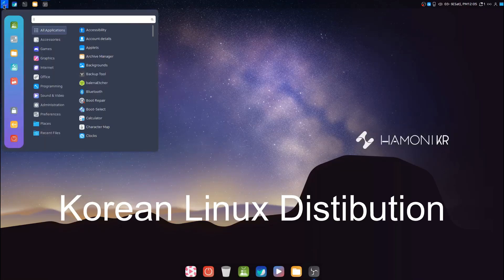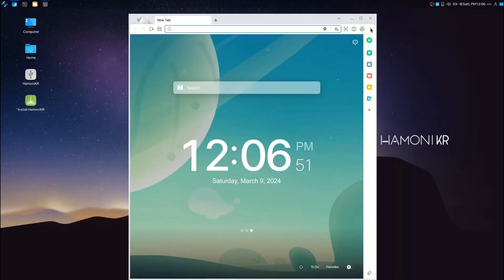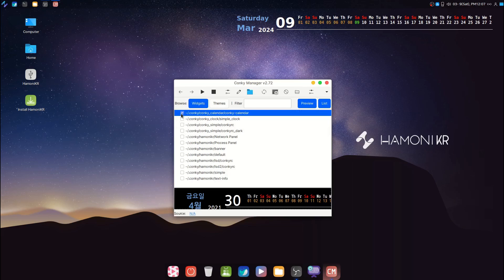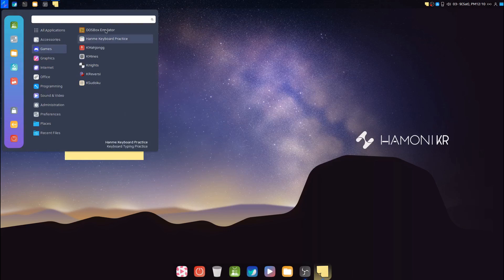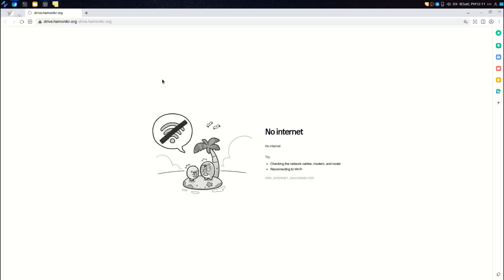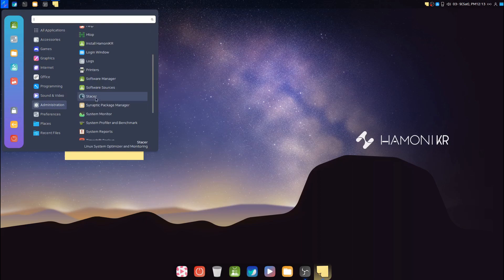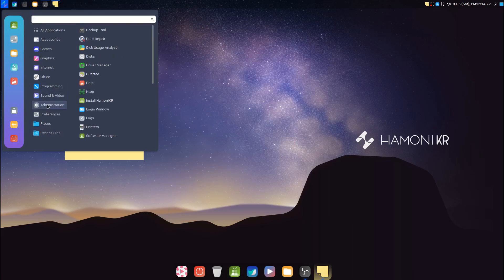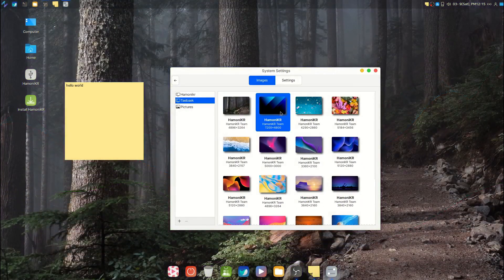HAMONI OS | New Linux Distribution ! - Based on Linux Mint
today i am taking a look at this korean linux distro i hope you enjoy it!